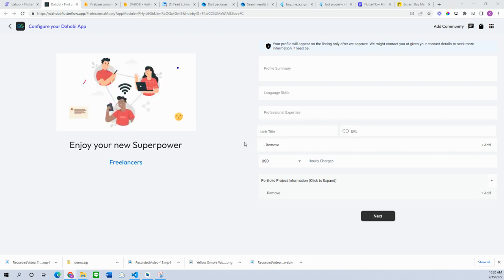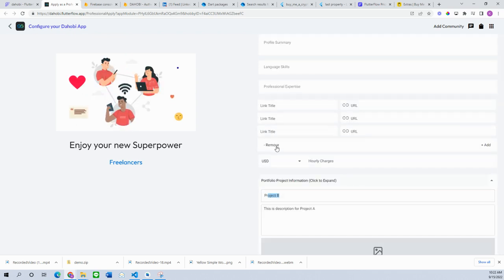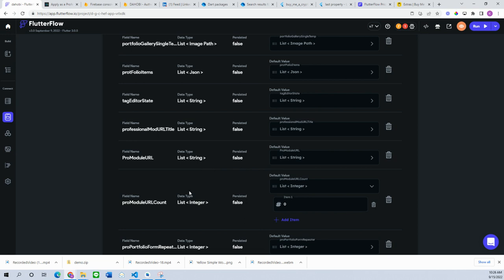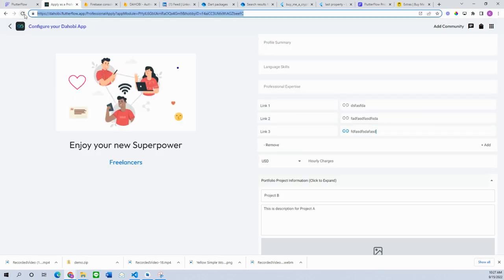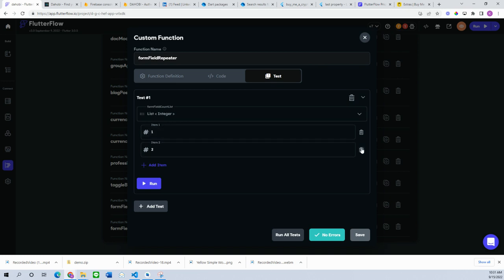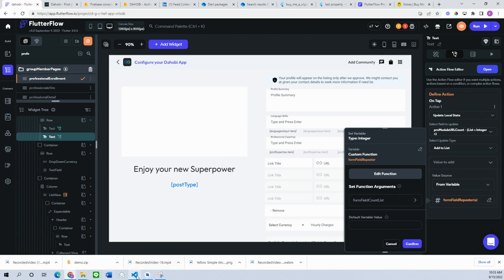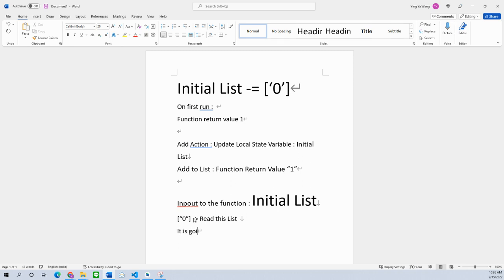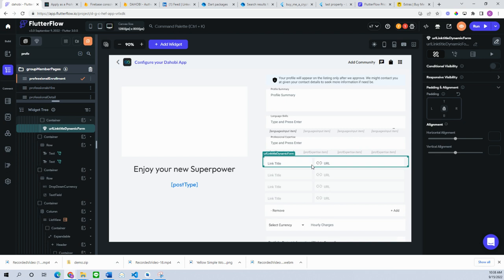FlutterFlow - Dynamic Form Fields